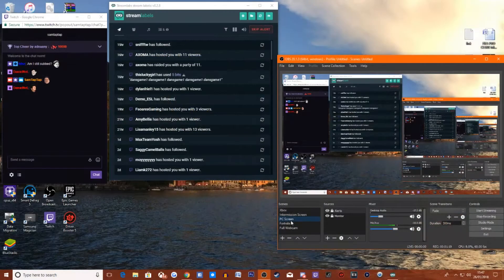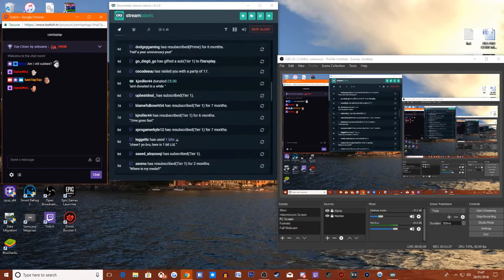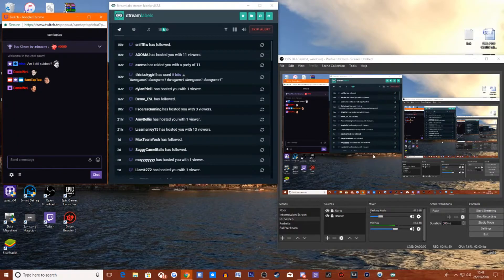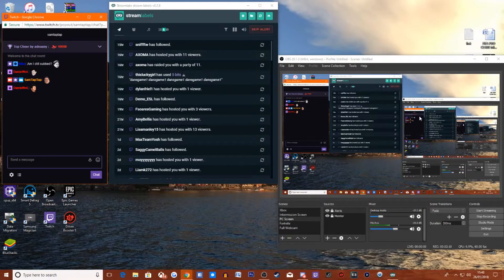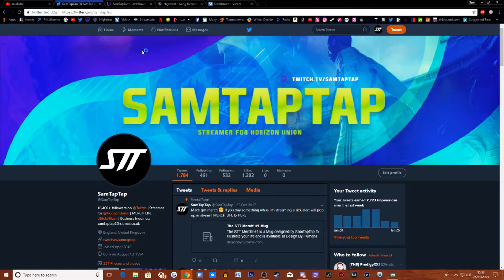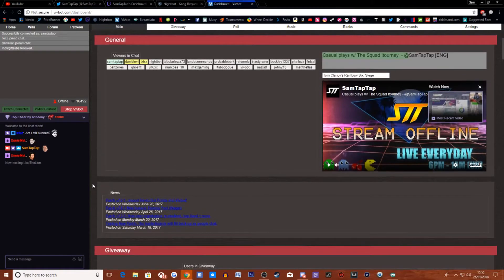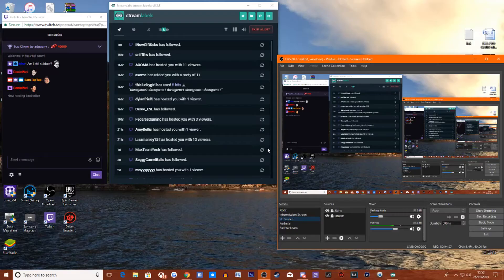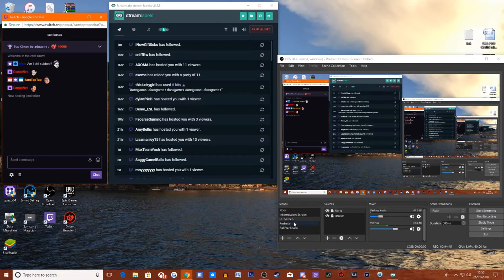My Digital Setup for Twitch!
I hope this gives you a better understanding of what I use when I stream and what I'm looking at onscreen while streaming. There's always updates and improvements I make to simplify the digital setup, but this is the core of it!

Sam